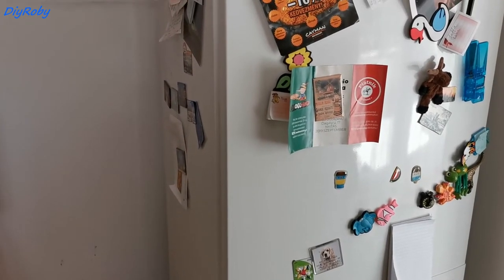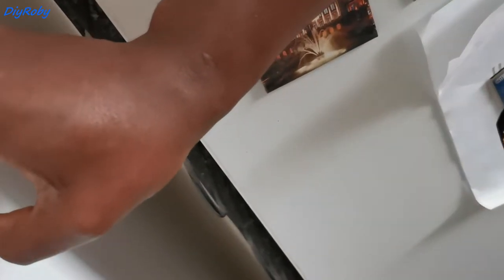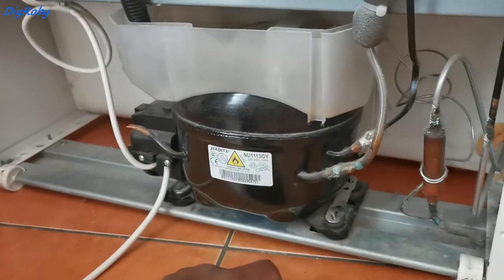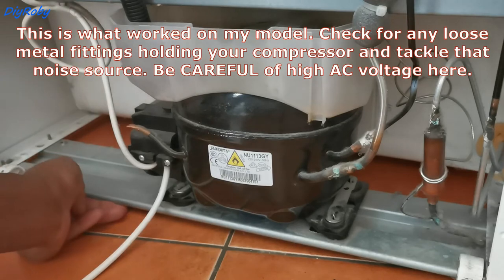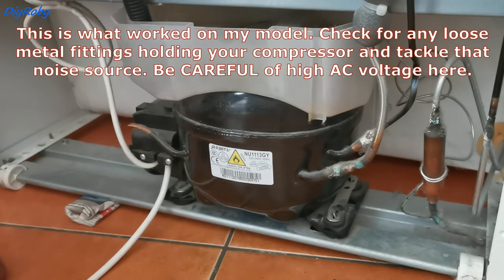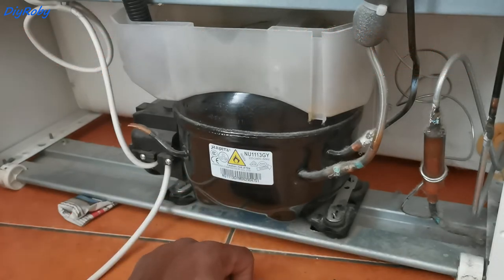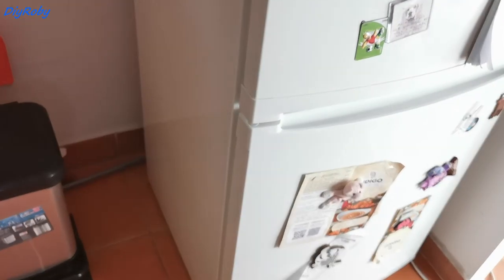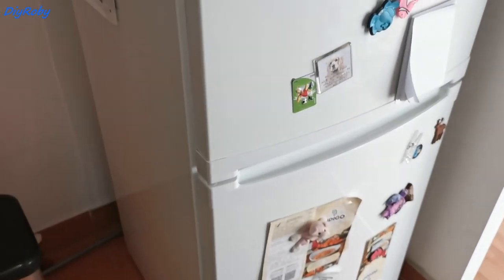Quick Temporary Fix Buzzing Vibrating Fridge Noise - loose condenser plate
Quick Temporary Fix Buzzing Vibrating Fridge Noise due to loose condenser plate.
Fix at time 00:52
This is what worked for my case and model of fridge. Use the video to help you locate the source of your fridge's buzzing noise and hopefully, you can fix it. Beware of high AC voltages.

- Videos shot on my trusted 2014 Samsung Galaxy S4

If you don't want to use them, please proceed to your local Amazon website/google and do a product search on it directly. As always, my advice is to go to a local store and touch and feel any physical product so you know what you are about to order online.